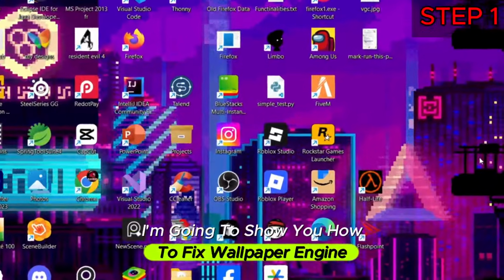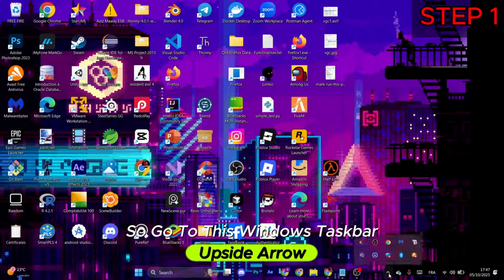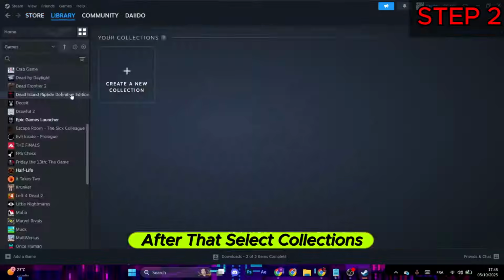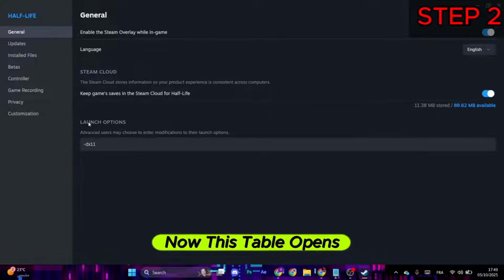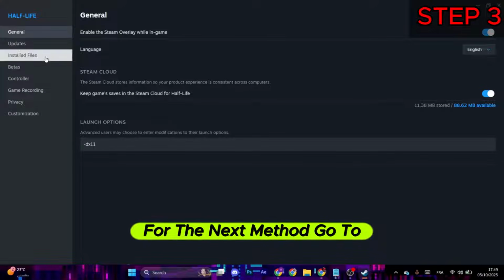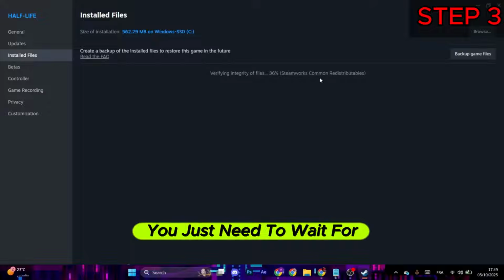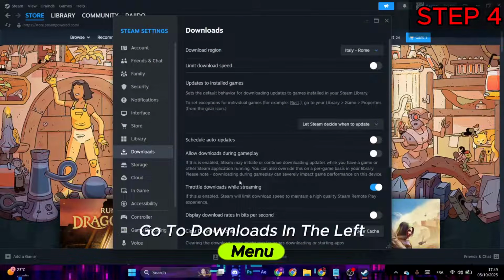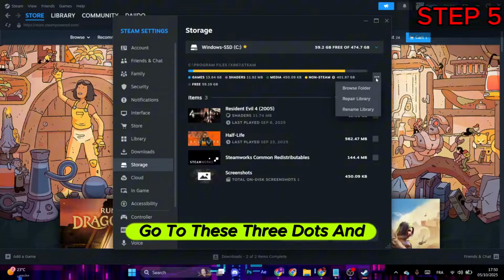How to Fix Wallpaper Engine Not Opening (Quick & Easy 2025 Guide)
Wallpaper Engine not opening on Steam or Windows? 🚫 Don’t worry — in this quick & easy 2025 guide, I’ll show you how to fix Wallpaper Engine when it refuses to launch or crashes instantly after starting.

✅ You’ll learn:

How to restart Wallpaper Engine safely via Task Manager

How to verify file integrity through Steam

How to disable conflicting startup programs and antivirus

Fixing missing files or corrupted workshop wallpapers

Reinstalling or resetting Wallpaper Engine properly

💡 Works on: Windows 10 & Windows 11 (Steam version)